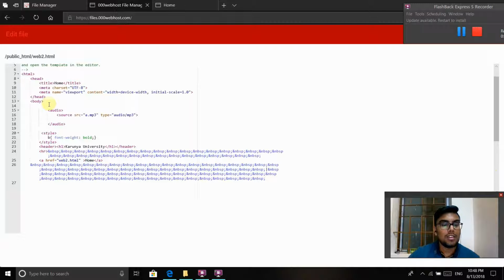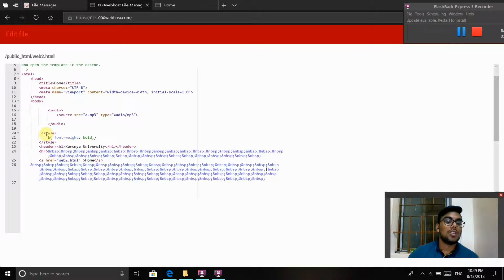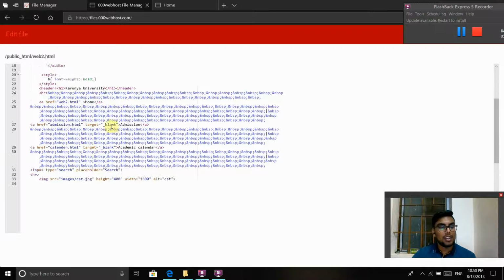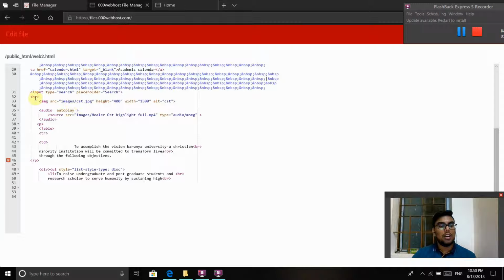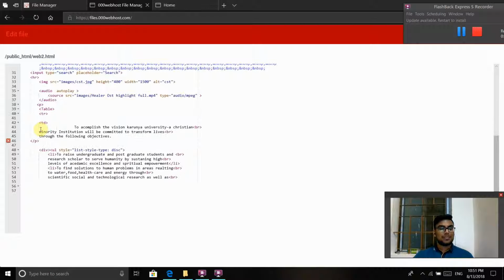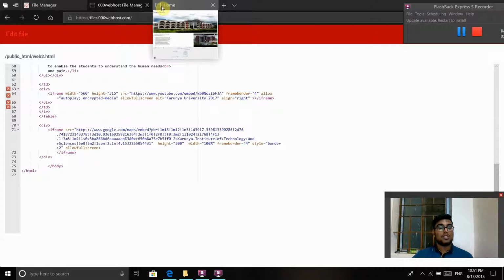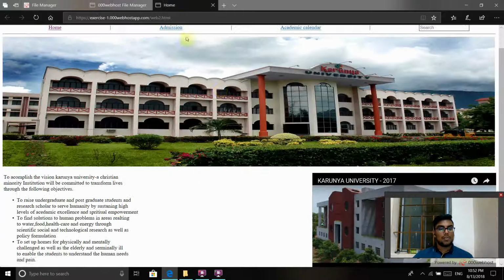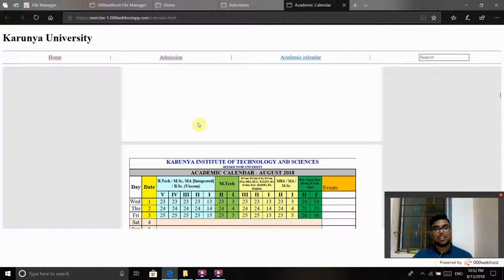web tech 2